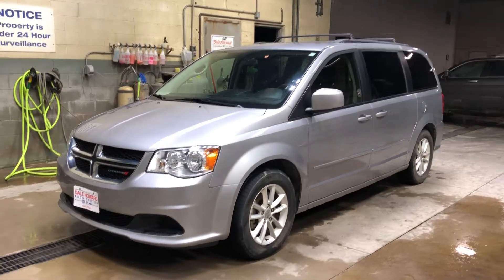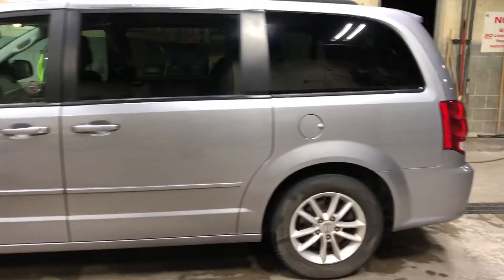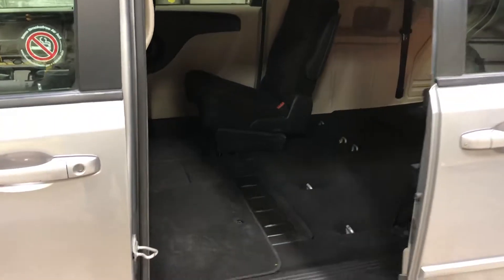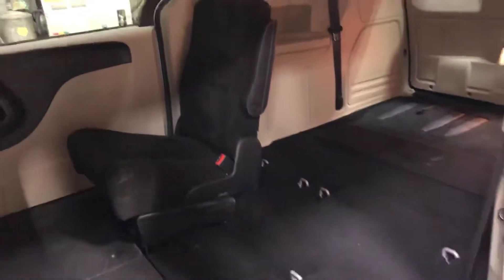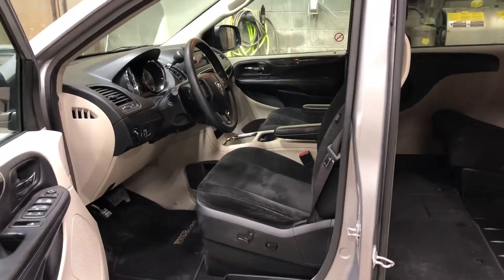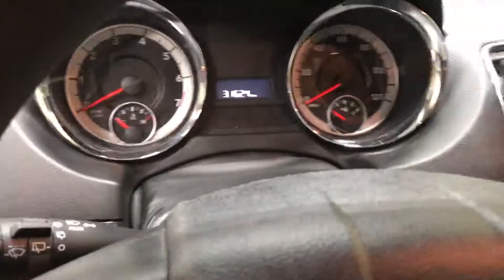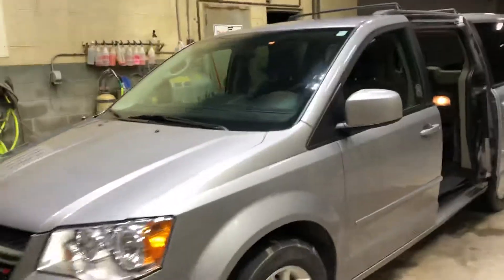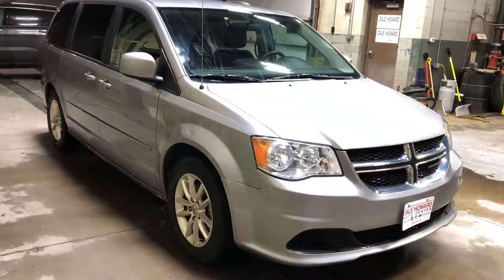Silver 2016 Dodge Grand Caravan SXT at Dale Howard Auto in Iowa Falls, IA 50126